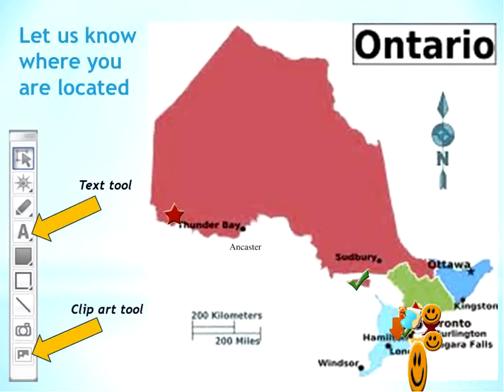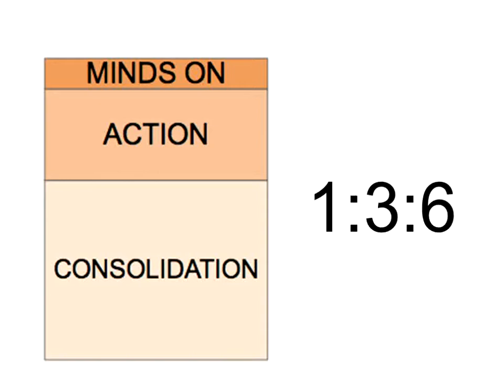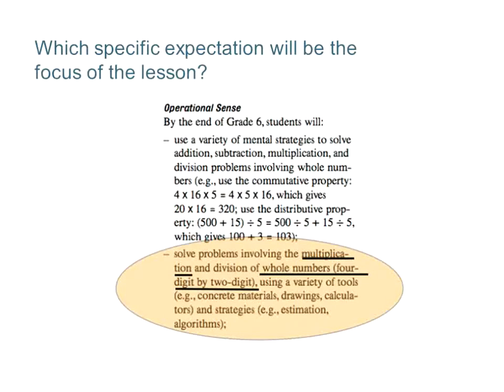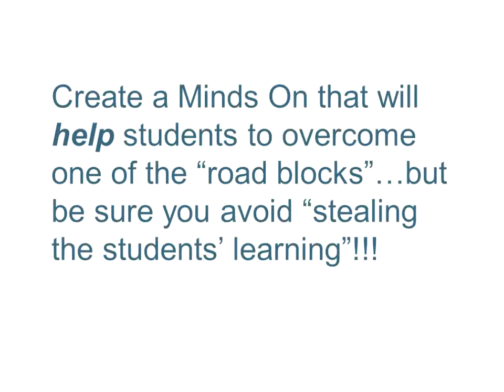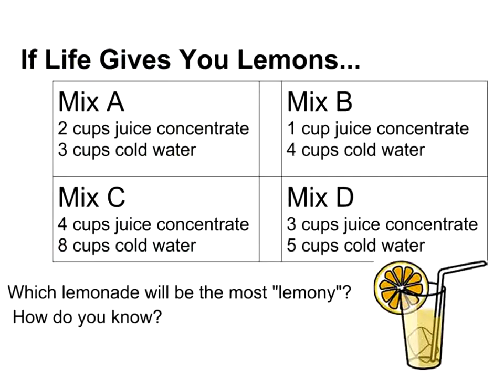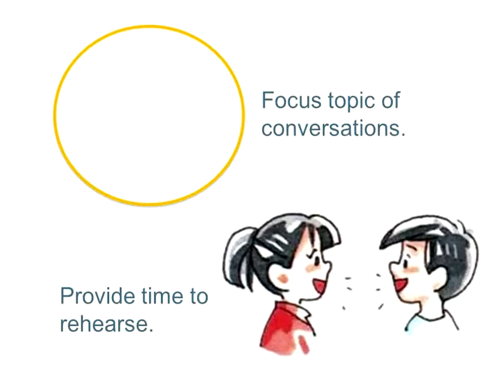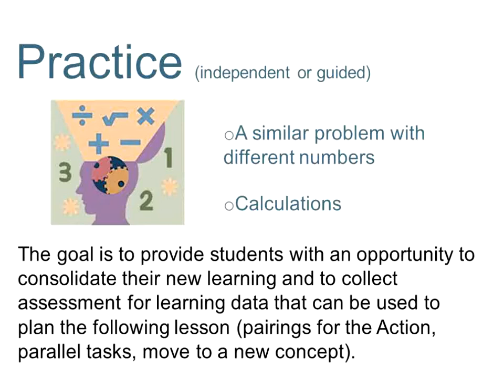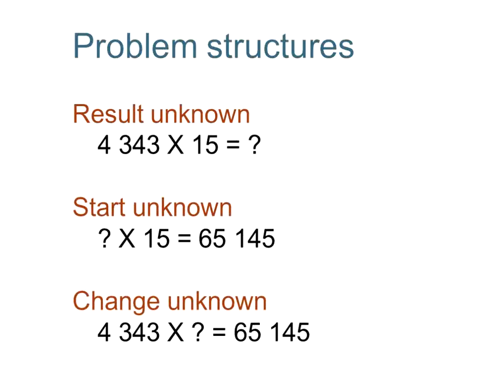Teaching Number Sense & Numeration THROUGH Problem Solving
2013 Mar  6

Join the discussion about how to plan to teach a Number Sense & Numeration lesson THROUGH problem solving. We will start with the math curriculum and work through a series of planning prompts to help teachers develop a 3-part lesson in which students will develop an understanding of math through problem solving.